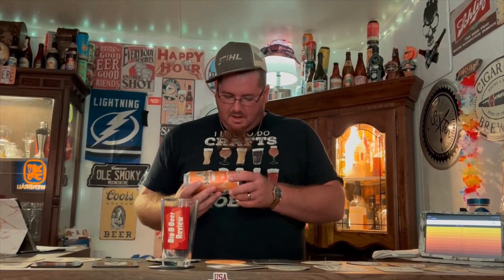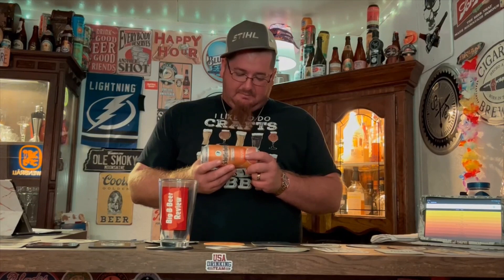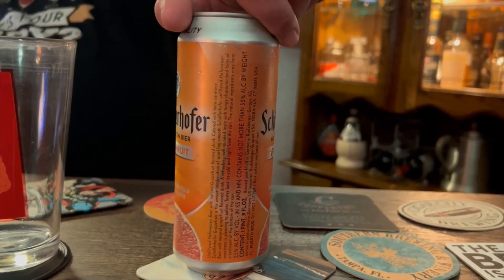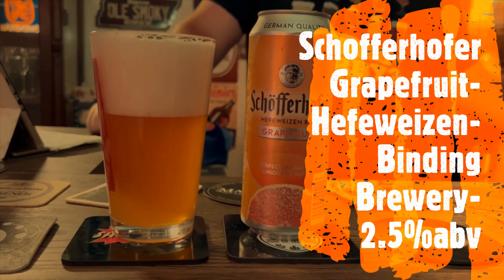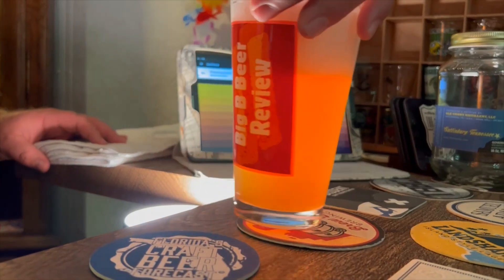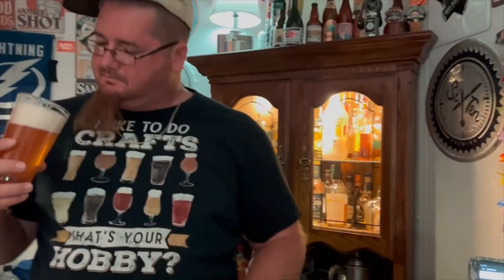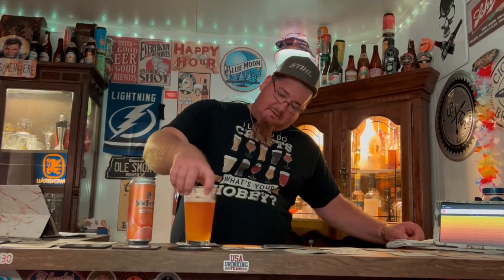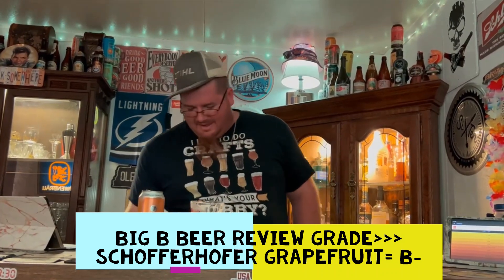Schofferhofer Grapefruit - Hefeweizen - Binding Brewery - 2.5%abv